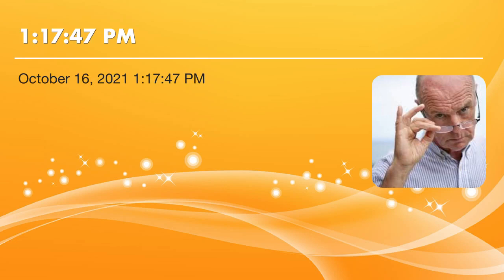Skepticism and Astral Projection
I discuss the type of skeptics and skepticism you many encounter as you learn to Astral Project.